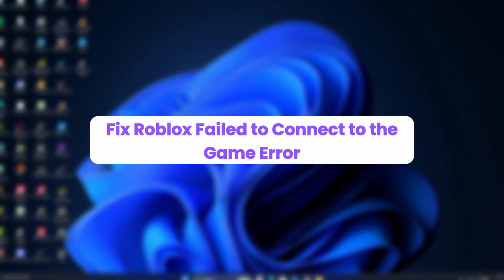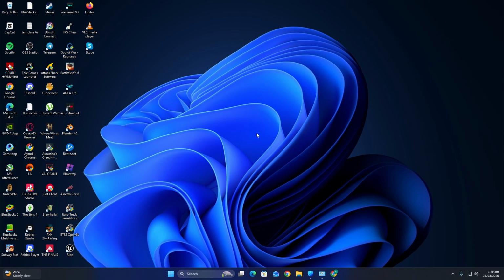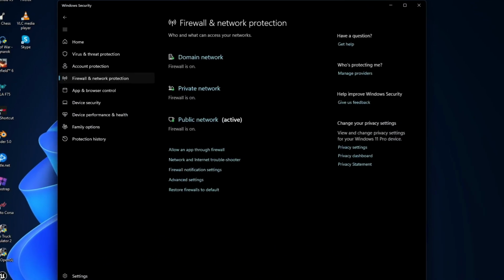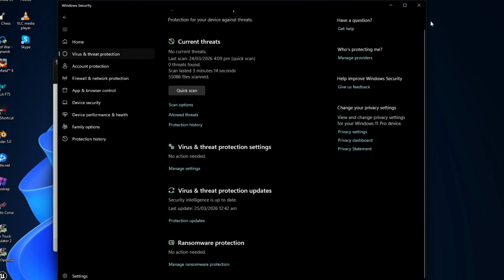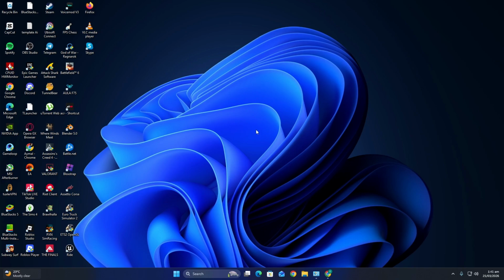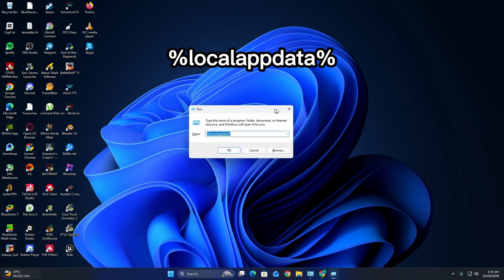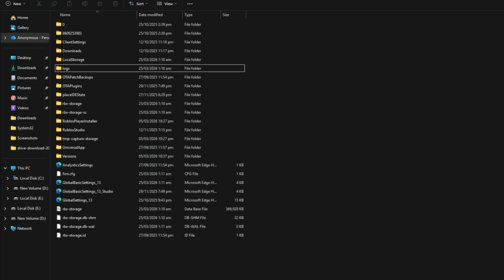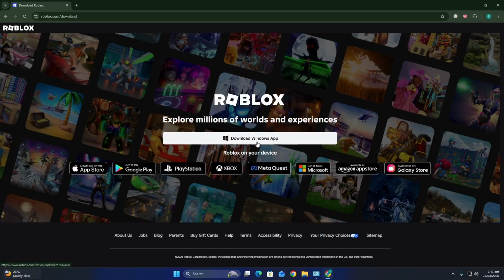Roblox “Failed to Connect to the Game” – Fix Connection Error (2026)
In this video, you will learn how to fix the Roblox “Failed to Connect to the Game” error on Windows in 2026. This issue usually occurs due to network problems, firewall restrictions, or corrupted Roblox files. I will guide you through simple steps like checking your internet connection, resetting your router, clearing Roblox cache, and adjusting firewall settings. Follow each step carefully to restore connectivity and join games without interruptions. These methods are easy and work for most users. Watch till the end so you do not miss any important step and fully fix the connection error.

🔐 Secure Your Online Activity with NordVPN:

30-day money-back guarantee
Starting at just €3.09/month (instead of €11.59)!